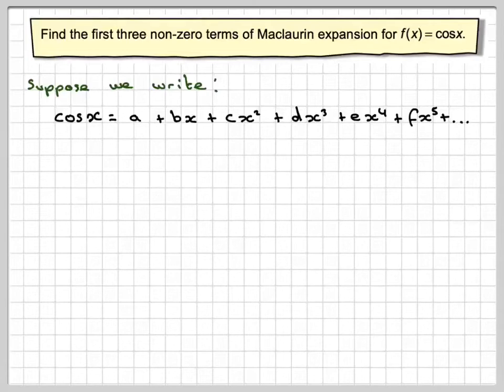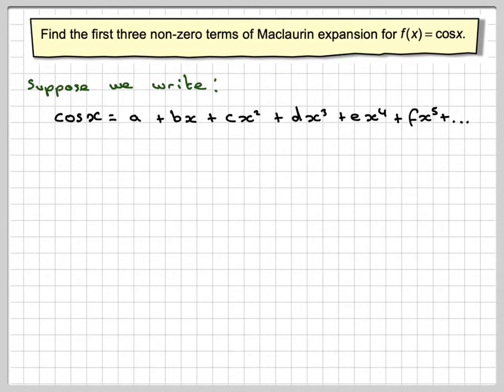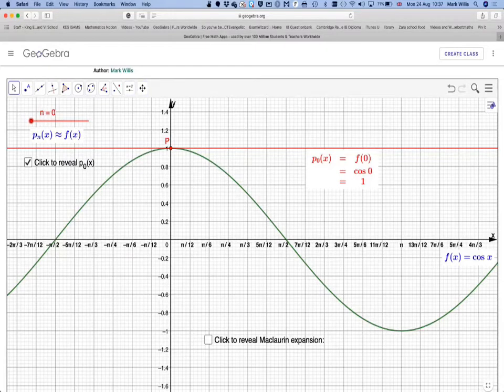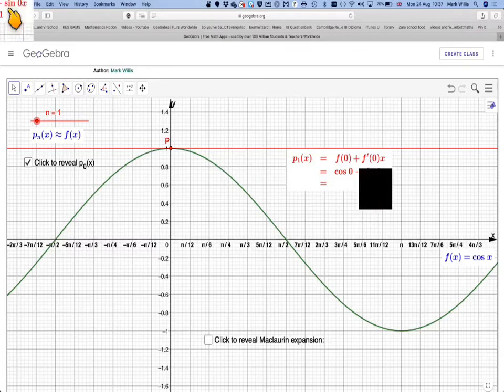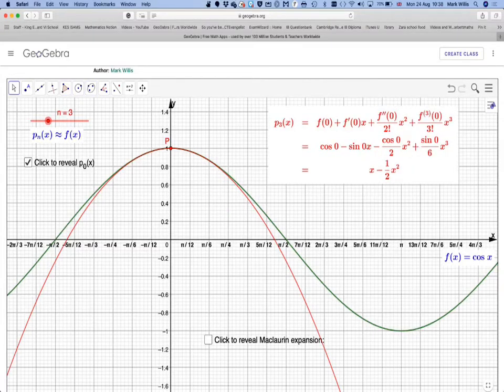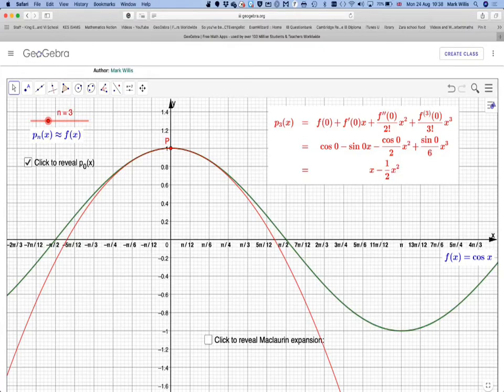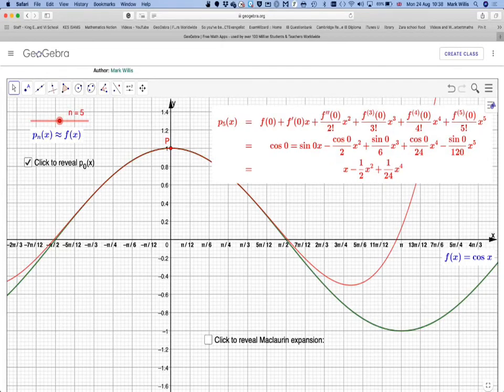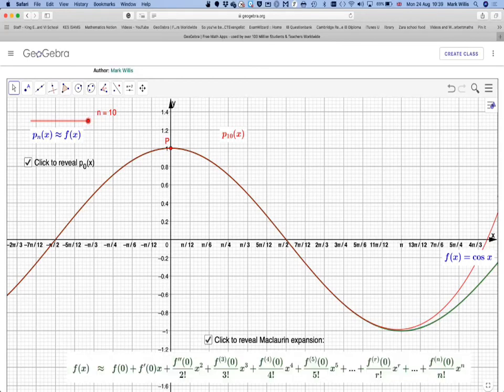Maclaurin series for the cosine function